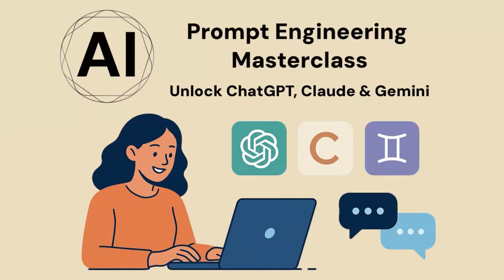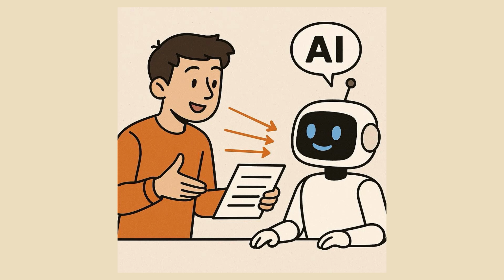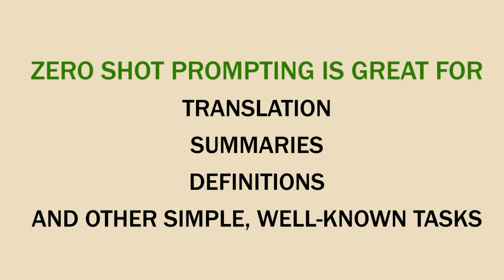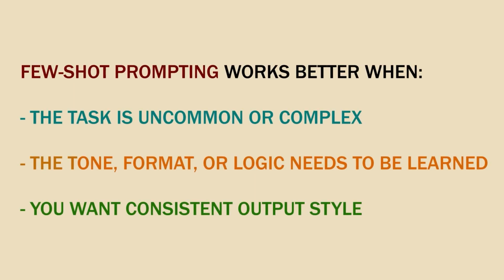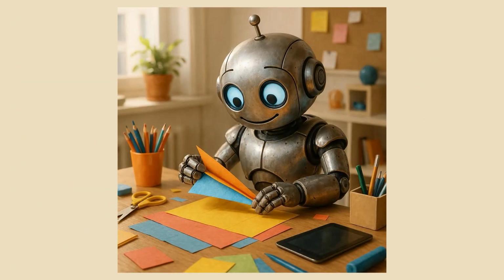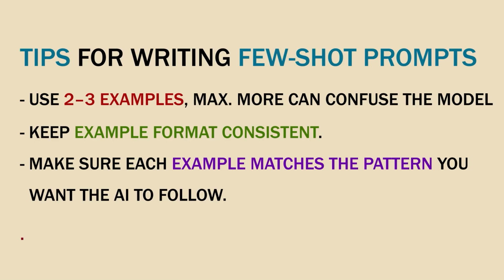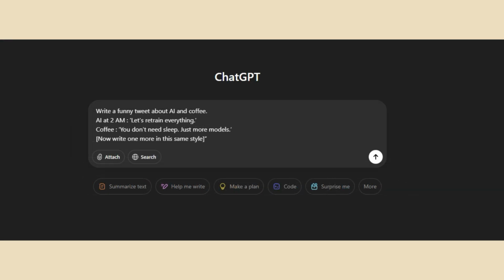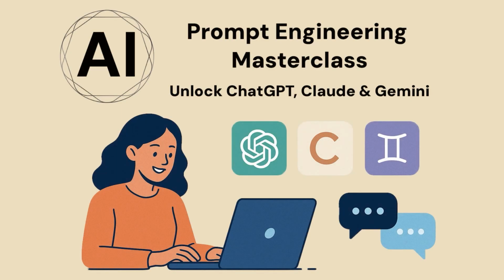Lecture 05: Zero-Shot vs. Few-Shot Prompting – Training AI Without Code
In this lecture, you’ll learn how to get smarter, more tailored AI responses, without writing any code by mastering two essential techniques: Zero-Shot and Few-Shot Prompting.

These methods allow you to “train” the AI on the spot, just by showing it what you want directly inside the prompt.

Just like teaching someone to fold a paper airplane by either telling them what to do (Zero-Shot) or showing them a few examples (Few-Shot), you’ll discover how to guide the AI to follow your tone, format, or logic step-by-step.

You’ll learn how to:

Use Zero-Shot prompting to get quick results for simple tasks like summaries, translations, or definitions

Apply Few-Shot prompting to teach AI patterns, styles, and reasoning great for creative writing, formatting, or technical tasks

Decide when to use each technique for better accuracy and control

Write effective Few-Shot prompts using 2–3 clear examples that match the output you want

Practice hands-on with side-by-side comparisons inside tools like ChatGPT, Claude, or Gemini

Through real-world examples (like writing tweets, translating sentences, or generating emails), you’ll see how just a few well-crafted examples can completely change the output making it sharper, more relevant, and closer to your brand or voice.

By the end of this lecture, you’ll know how to train AI on the fly using only words and make every prompt more powerful, even if you’ve never coded a day in your life.

Next up: we’ll combine these strategies with Chain-of-Thought Prompting where the AI doesn’t just give answers… it learns to think out loud.Ai, CHATGPT, MIDJOUNREY, PROMPT, AI PROMPT, UDEMY, UDEMY COURSE, GROK, GOOGLE, AI PROMPT ENGINEERING, CLAUDE, OPEN AI, BING, India, Pakistan, United States, Nepal, Bangladesh, Data Science, Data Analytics, Python, MongoDB, Pandas, Numpy, Database, NLP, ML, Machine Learning, Artificial Intelligence, Statistics